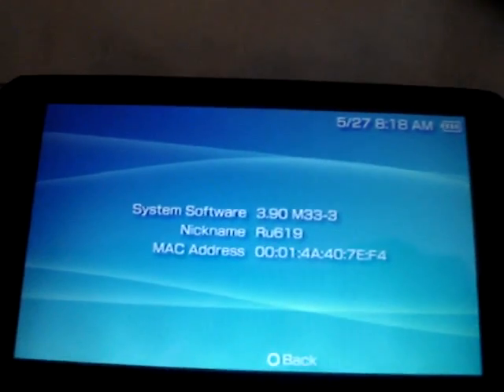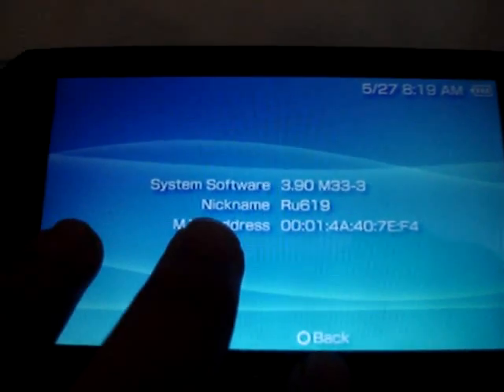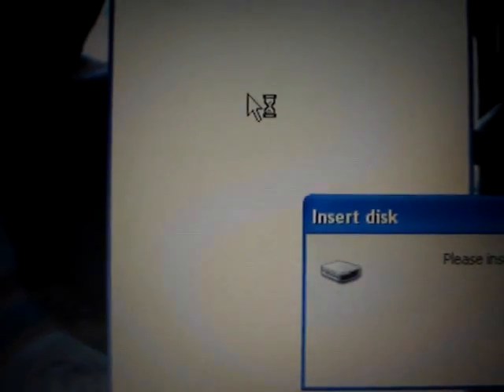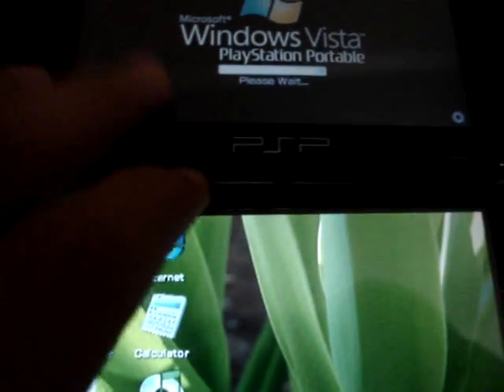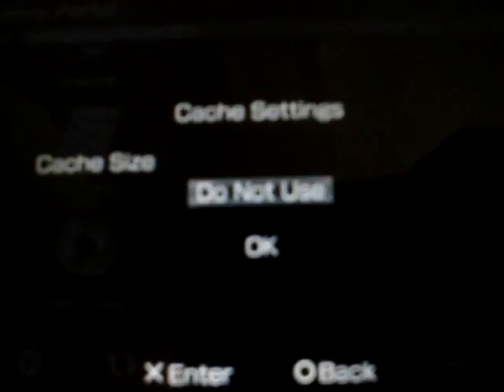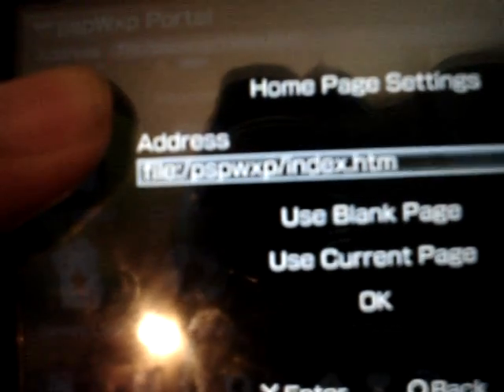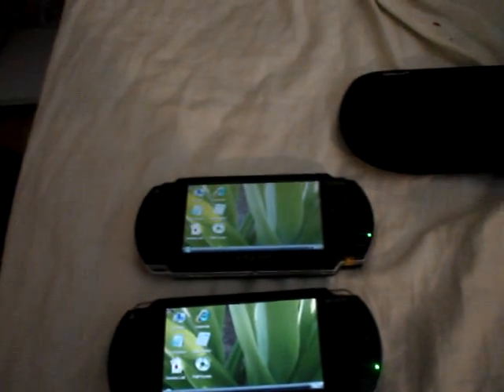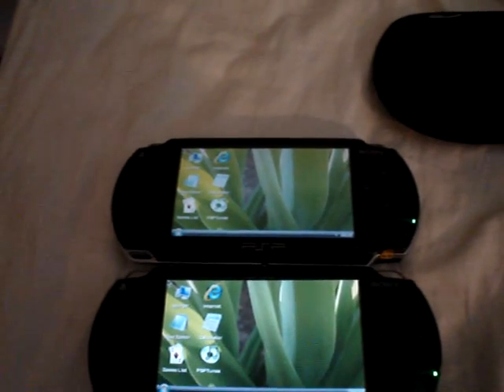how to put pspwxp/vista on your psp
pspwxp-v3.5 is 2nd link